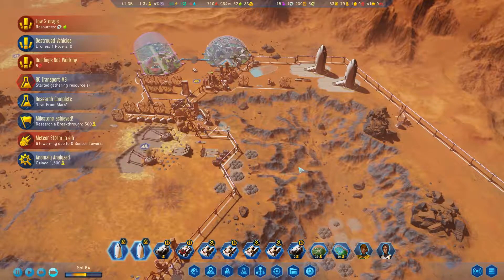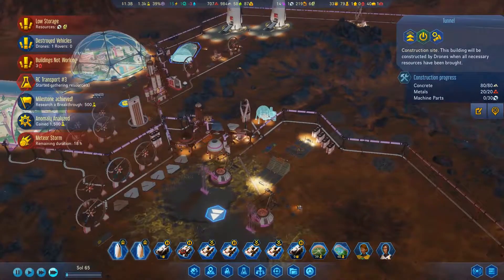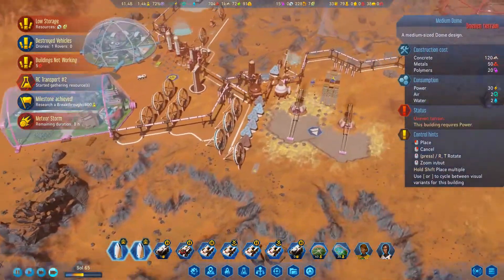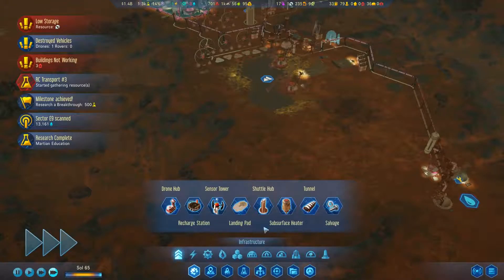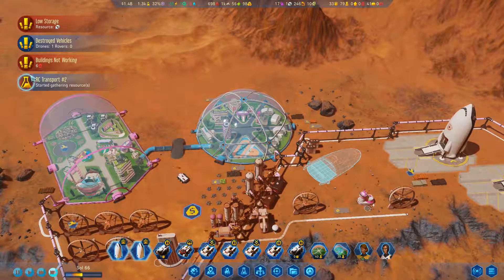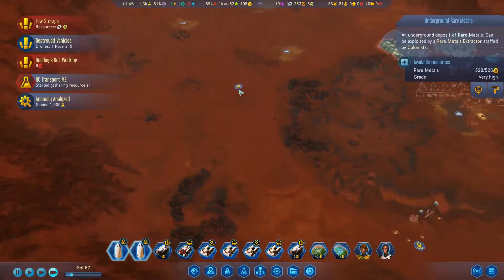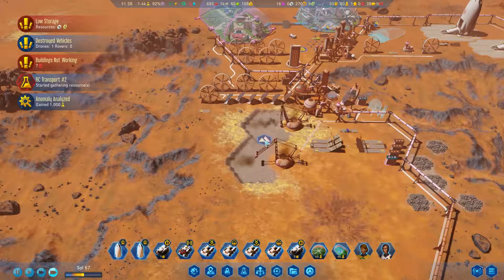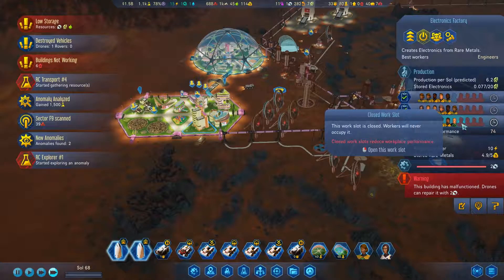Surviving Mars Utopia Planitia Ep 7 Lets Play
Welcome to Mars!

NARRATIVE EVENTS